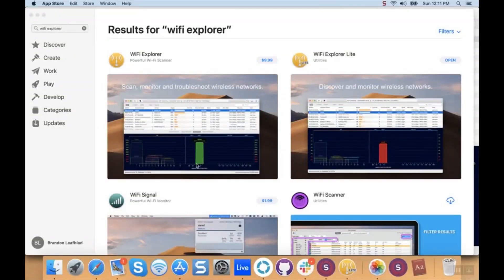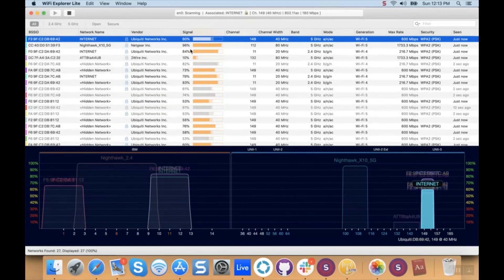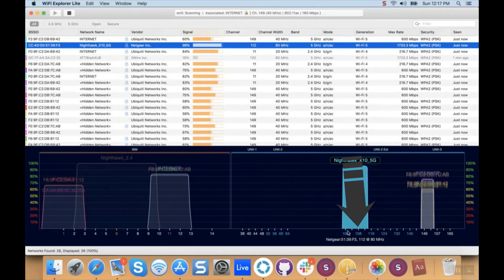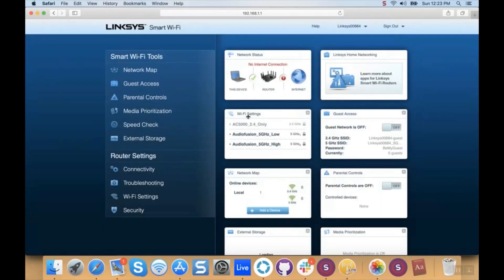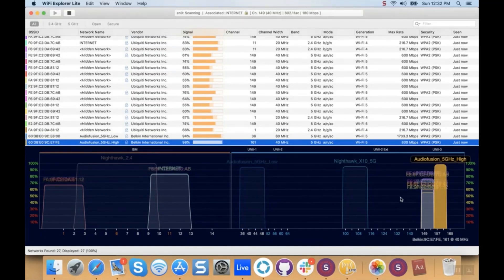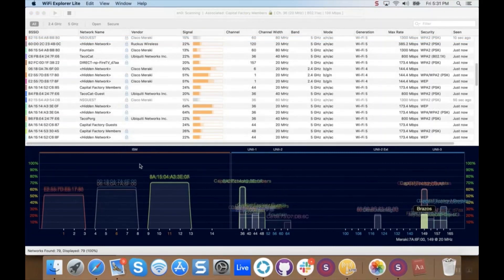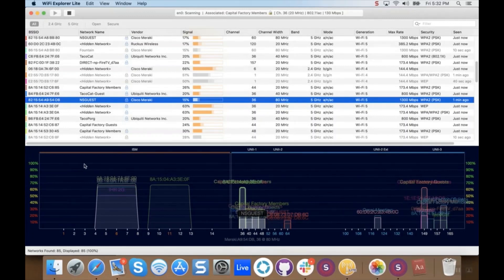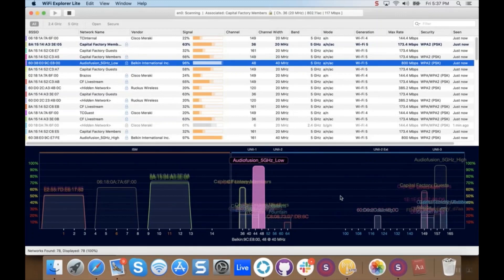How to set up your Wi-Fi Router for Audiofusion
How to use a tool like WiFi Explorer to scan the Wi-Fi in your space to select the best channel and bandwidth to run Audiofusion. Avoid conflicting with other Wi-Fi routers and get the best sound quality. Audiofusion™ software turns your smartphone into a wireless in-ear monitoring system at a fraction of the cost of hardware based solutions. Try it for free